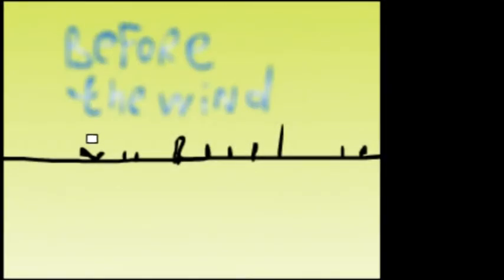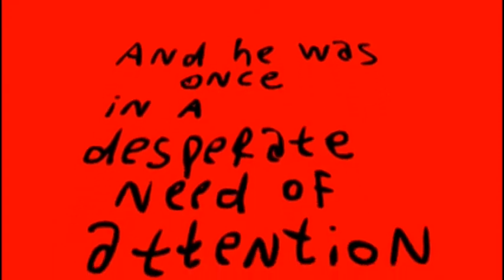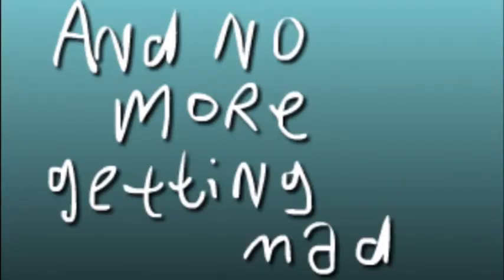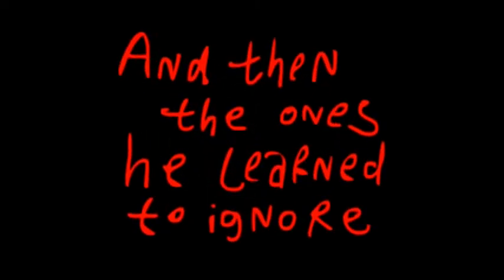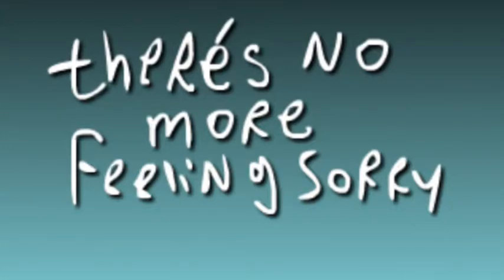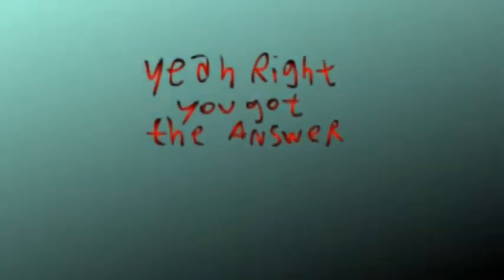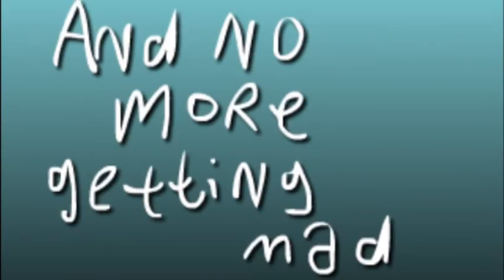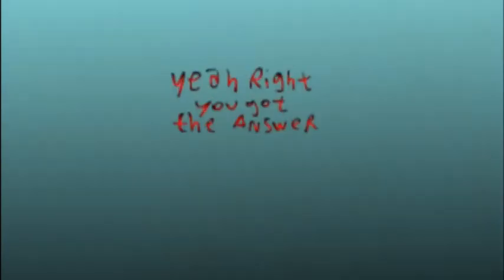ten foot pole - never look back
album;rev
ardenouden